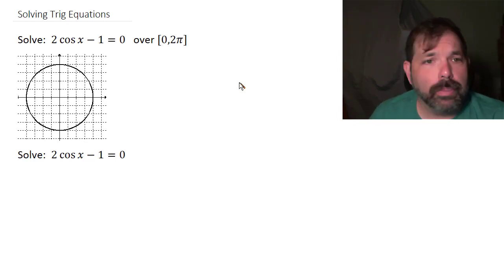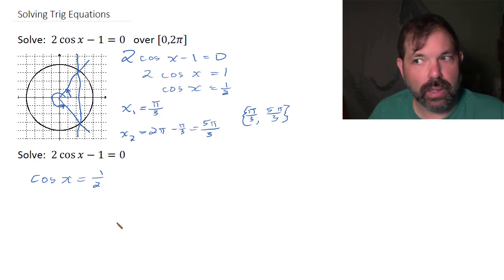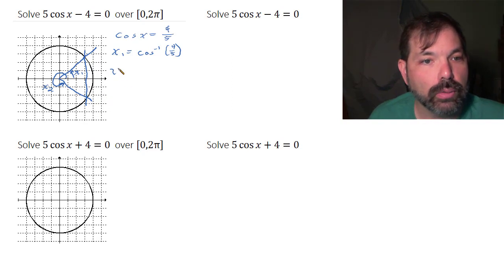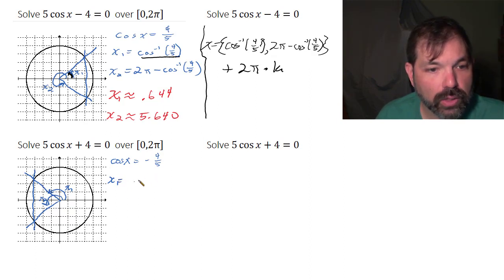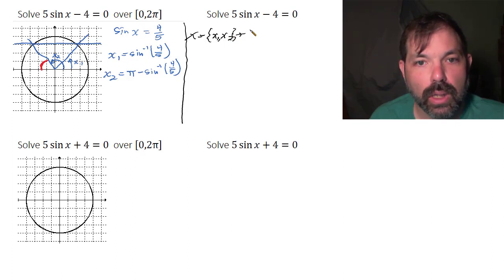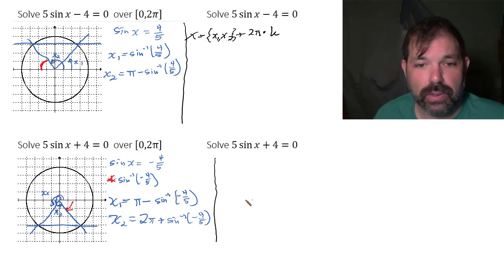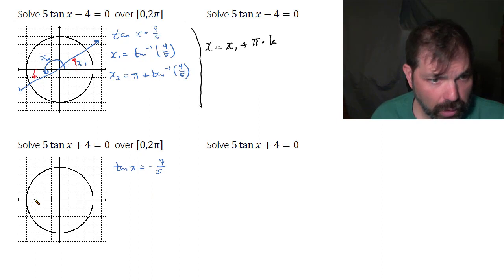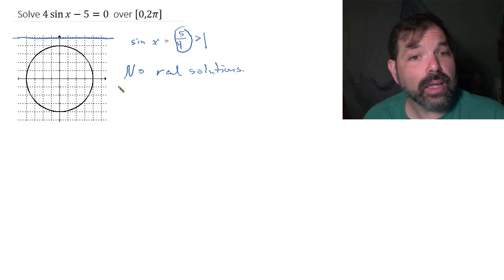Solving Trig Equations Part 1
Basic situations using the inverse trig functions